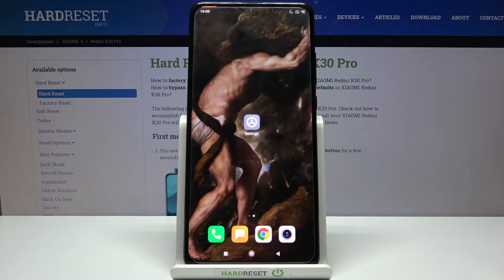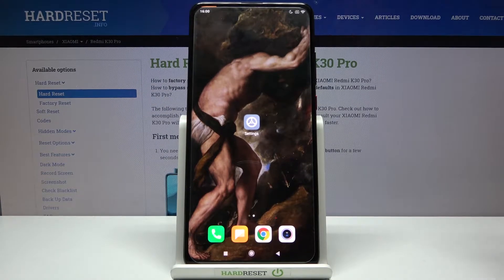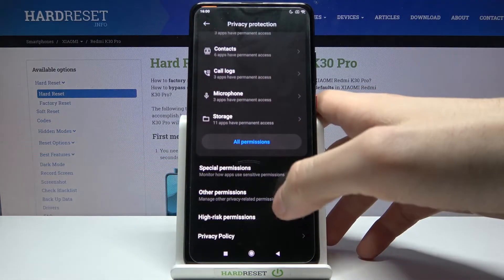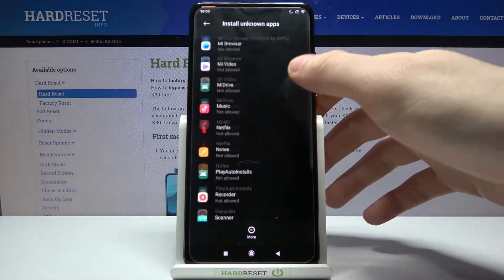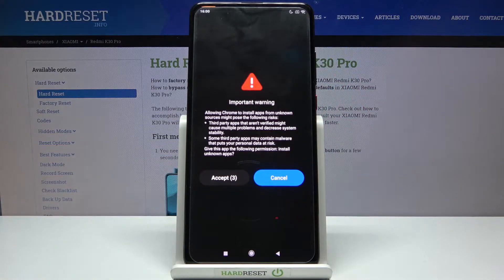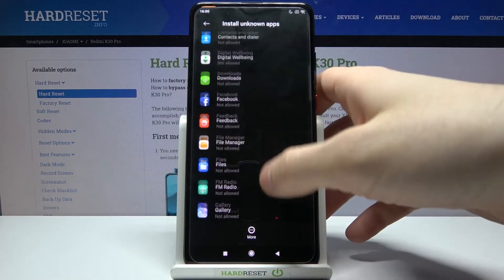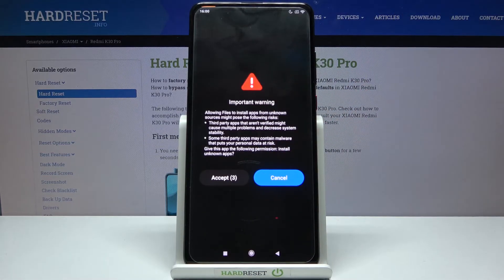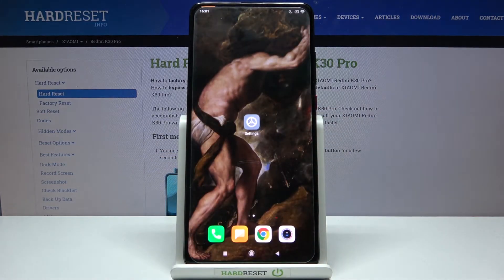How to Install Apps From Unknown Sources on XIAOMI Redmi K30 Pro – Allow Unknown Sources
If you cannot find your favourite app in XIAOMI Redmi K30 Pro in Google Play Store, you can download it from another source. Follow our instructions and find out how to download app from unknown sources. This method is not safe, you can accidentally download viruses or malware. Visit our YouTube channel and learn how to do a virus scan on XIAOMI Redmi K30 Pro.